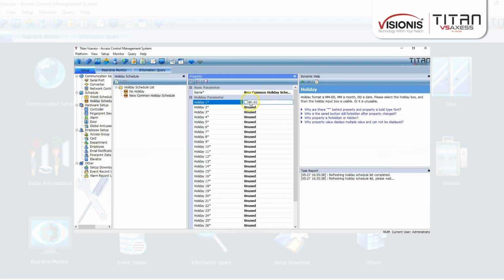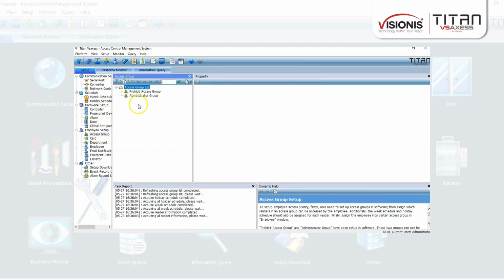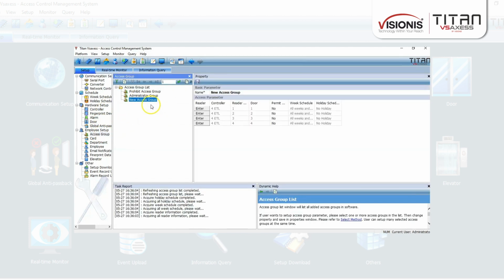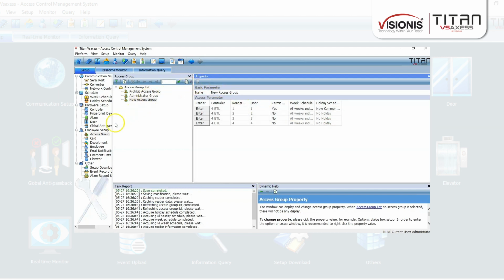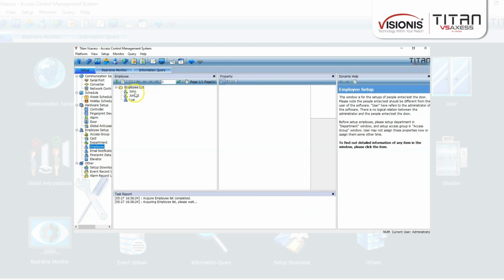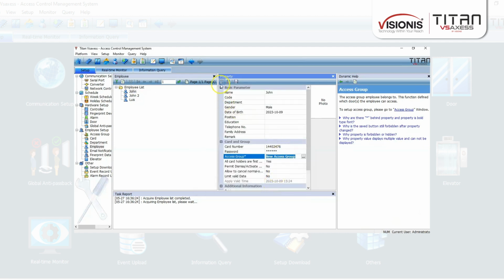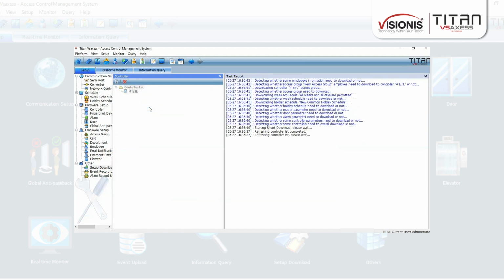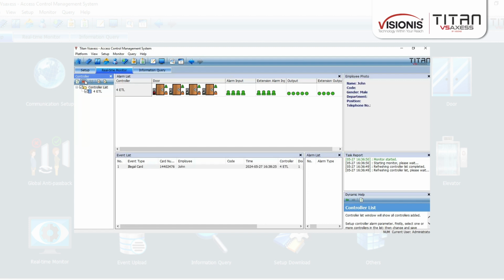How to Set Up a Holiday Schedule in Titan VSAXESS Access Control Software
TITAN VSAXESS is a powerful and complete Access Control Management Software for Visionis products.

In addition to all functions of the second-generation software, Titan Vsaxess adopts such features of second-generation software as software interface, dynamic help and so on. When work with Visionis controller series, Titan Vsaxess can serve small and medium enterprises for access control and attendance management, as well as work with CCTV and alarm devices. The system is easy to manage, install and use.

__ABOUT FPC-SECURITY__
FPC Security is an online store for access control, surveillance CCTV and alarm products.